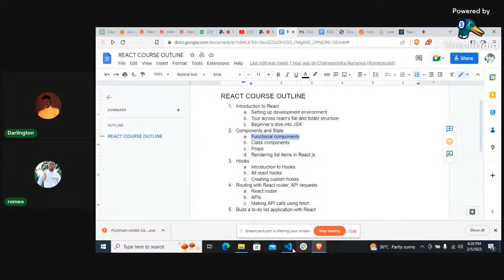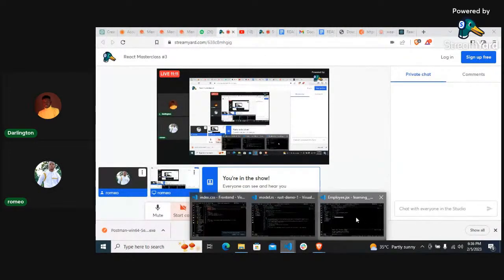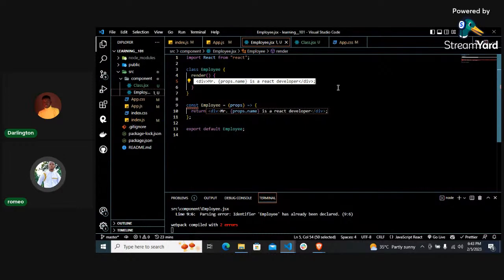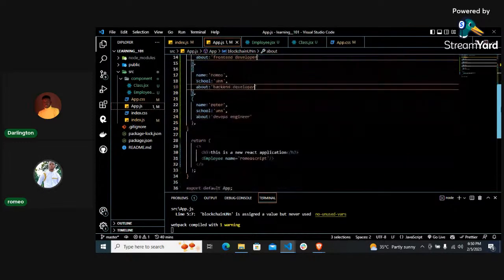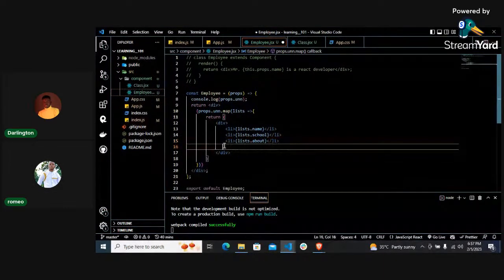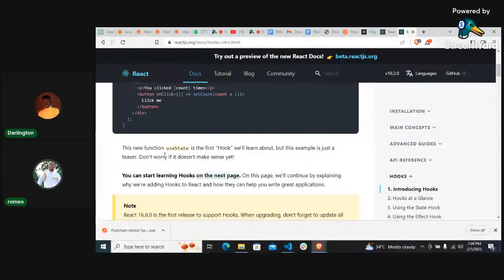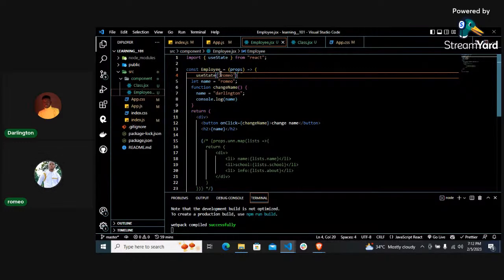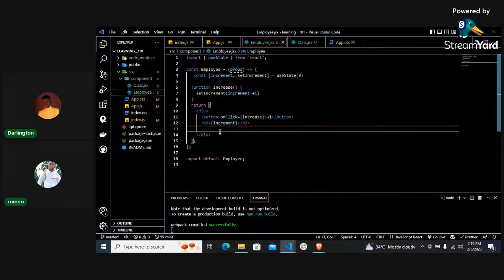React Masterclass #3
Learn React with BlockchainUNN